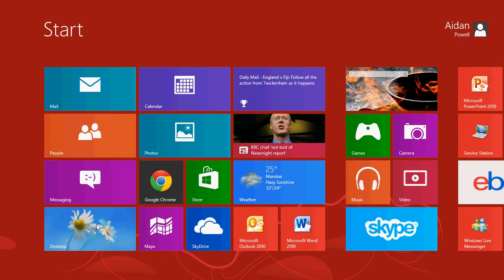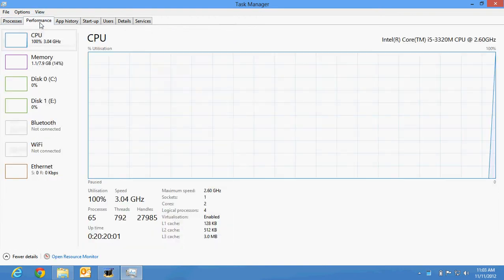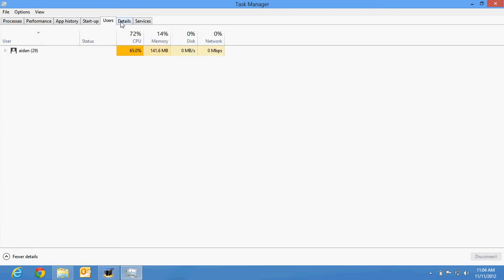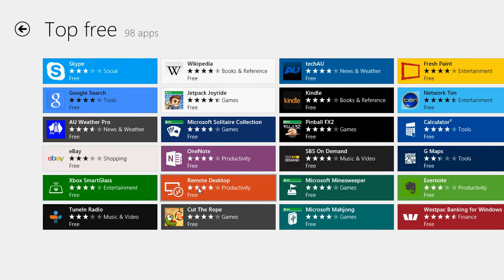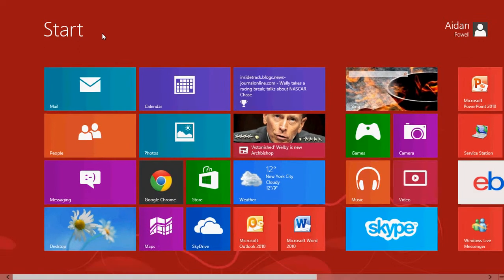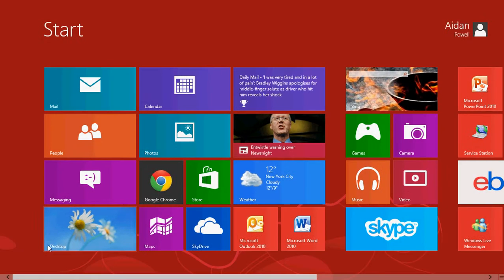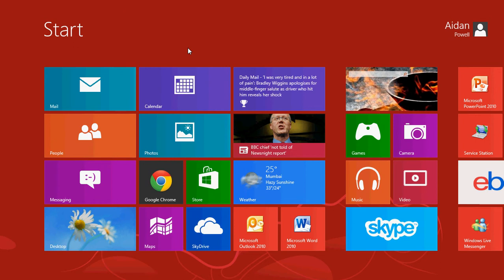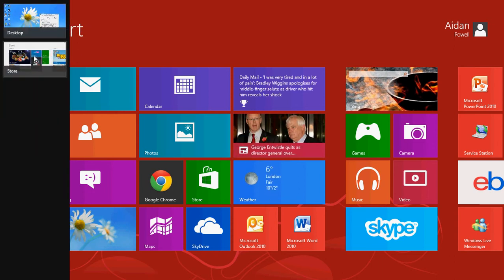Is windows 8 that bad?